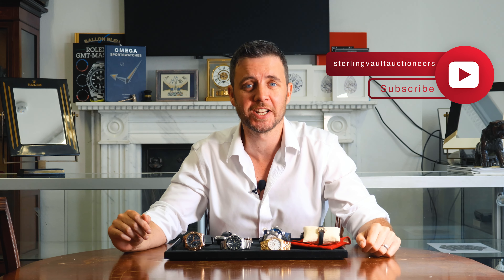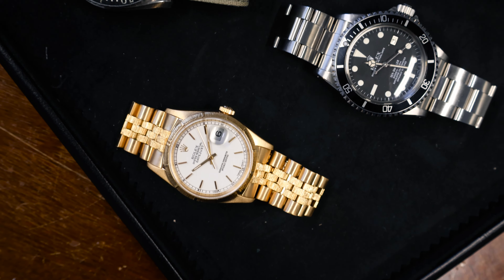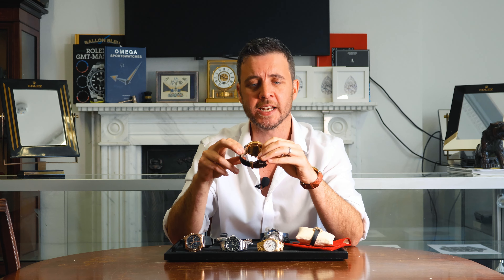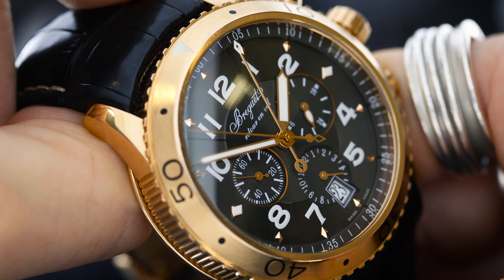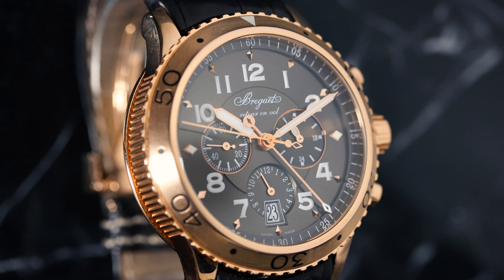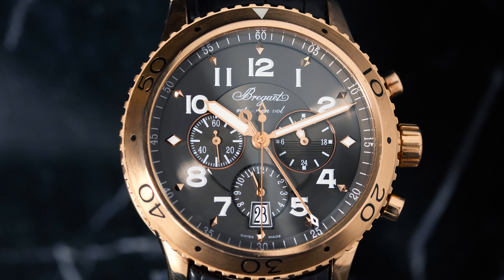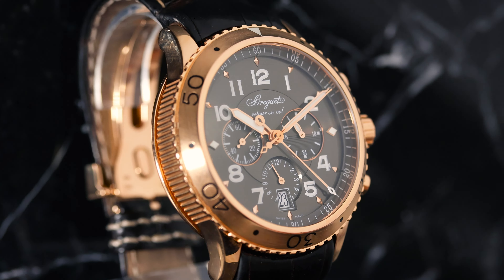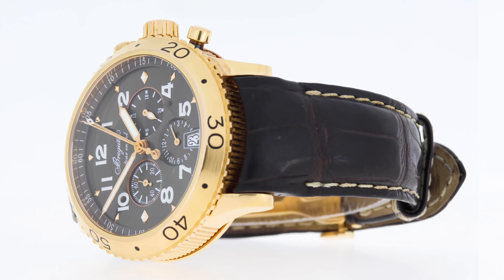Breguet Type XX-XXI-XXII 18ct Rose Gold Chronograph Automatic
Join our auctioneer Elliot Franks for an exclusive preview into the Breguet Type XX-XXI-XXII 18ct Rose Gold Chronograph Automatic available in our upcoming auction. 🌟

for full details and to consign your own watch.